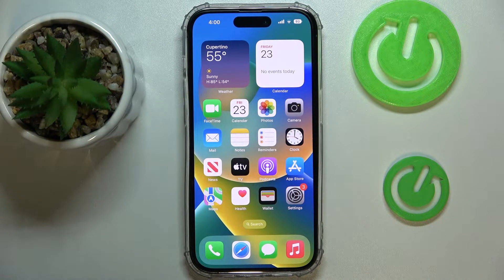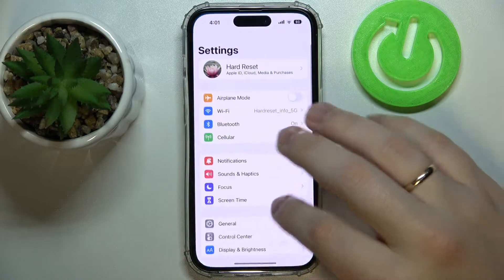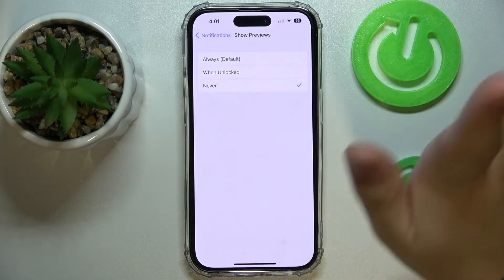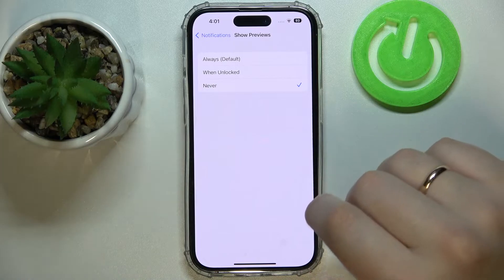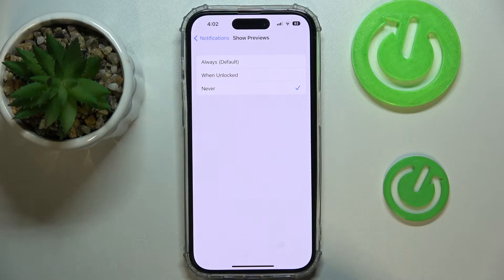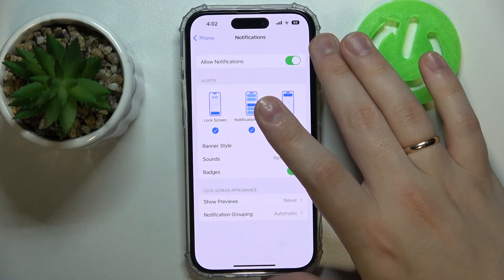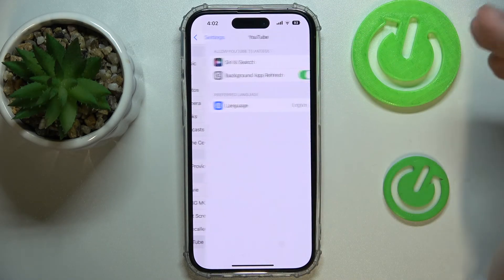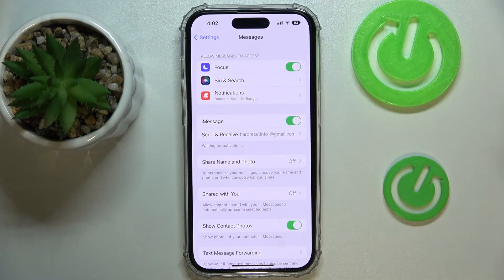How to Hide Messages on the iPhone 14 Series Device - Plus / Pro / Pro Max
Learn more about the APPLE iPhone 14 Pro:
In this detailed and interesting video tutorial, we are going to demonstrate how you can hide the content of message notifications on your iPhone 14 series device. Thus, if you want to know how to conceal text messages on the iPhone 14, iPhone 14 Plus, iPhone 14 Pro, and iPhone 14 Pro Max smartphones, we kindly encourage you to view this video.

How to conceal message notifications on the iPhone 14? How to hide text message notifications on the iPhone 14 Plus? How to hide notifications content on the iPhone 14 Pro? How to hide messages on the iPhone 14 Pro Max?